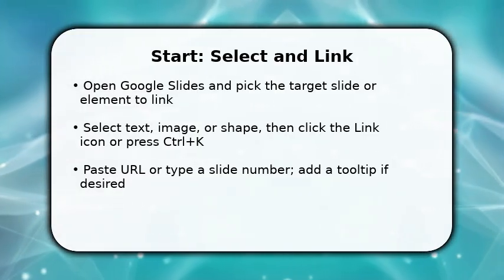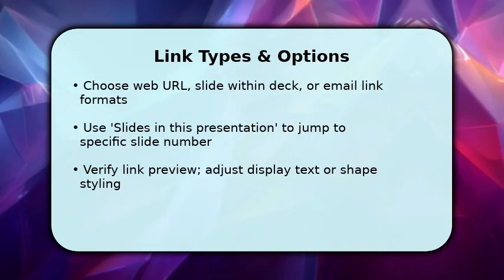How to Add Links to Google Slides - Step by Step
How to Add Links to Google Slides - Step by Step | 🔒 Surfshark VPN Deal — Stay private and secure. $1.99/mo + 3 Months Free ▸

Learn the essential steps to embed links into your Google Slides presentations with our comprehensive guide. Enhance interactivity and provide additional resources directly from within slides, ensuring a more engaging experience for viewers.

add links in Google Slides, embed hyperlinks GSlides,